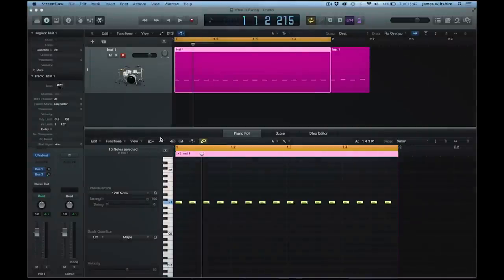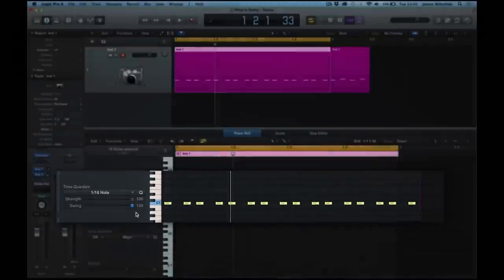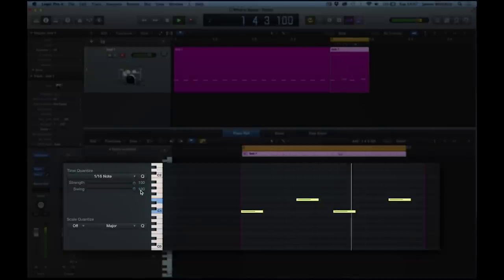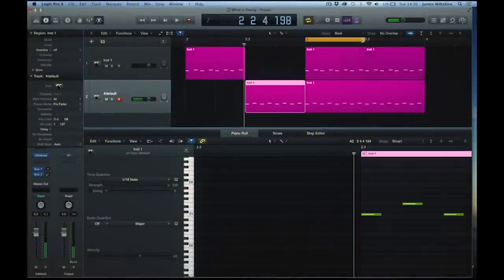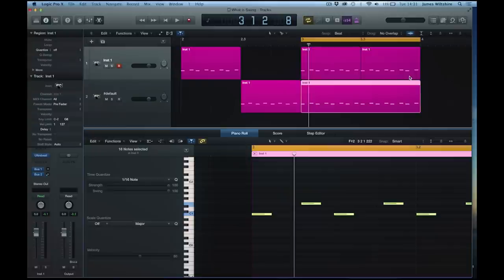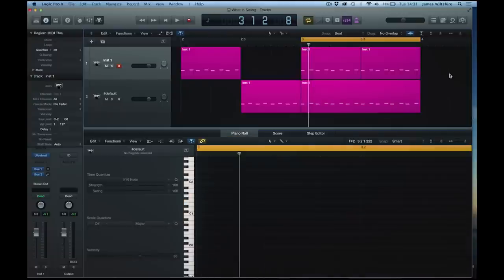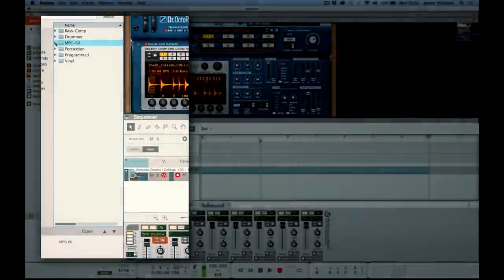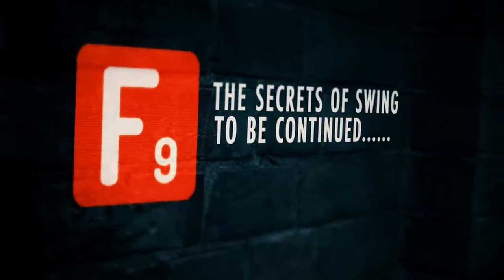F9 The Secrets Of Swing PT1 : The History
This updated licensing term now encompasses stem creation and "track-outs," which are frequently seen in beat marketplaces. It also applies to ghost production and collaborative projects. Our goal is to provide you with even greater flexibility and creative potential in your music production endeavours.